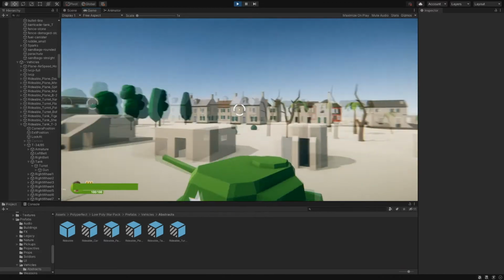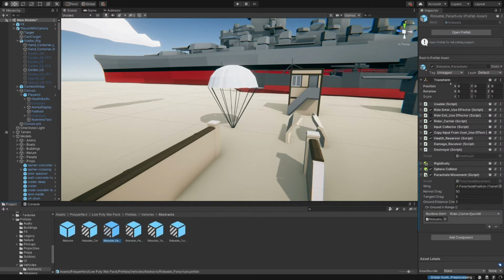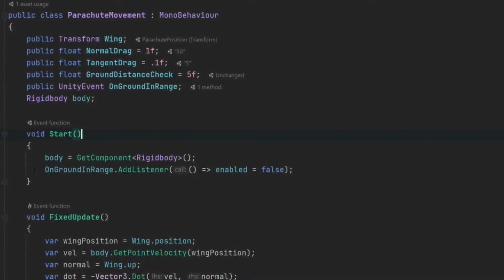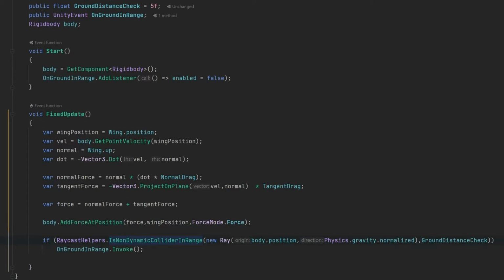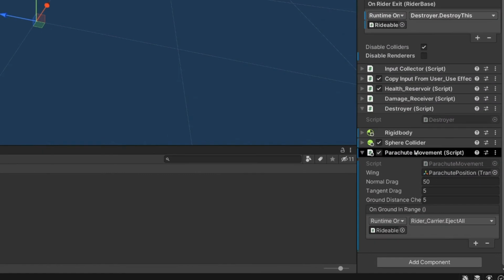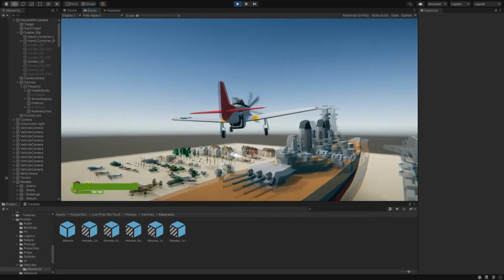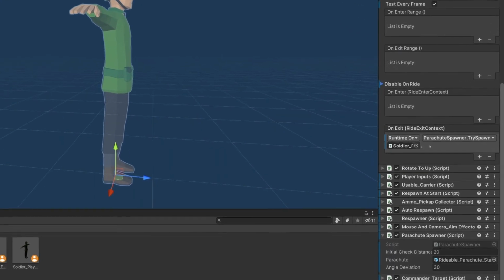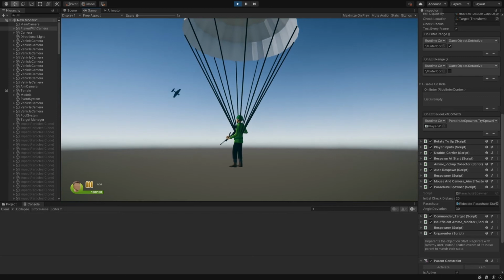Low Poly War Pack: Making the Parachute Tutorial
A quick look at how the parachute functionality was added to the Low Poly War Pack